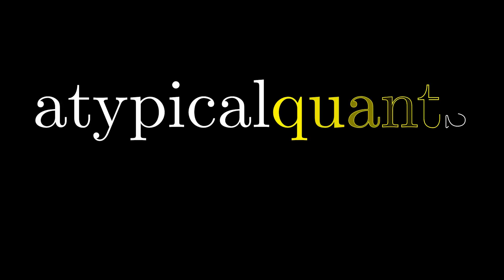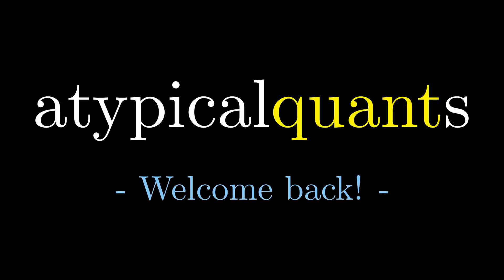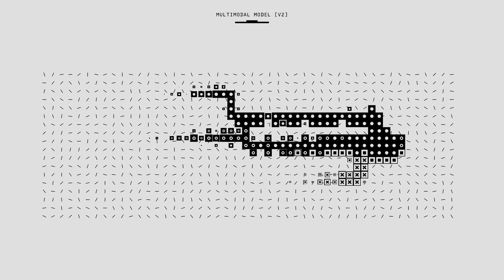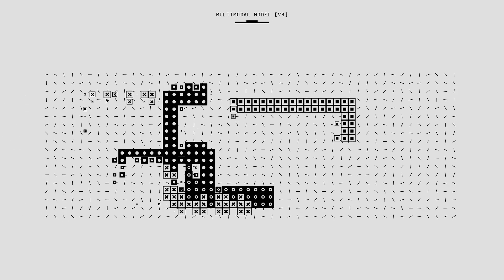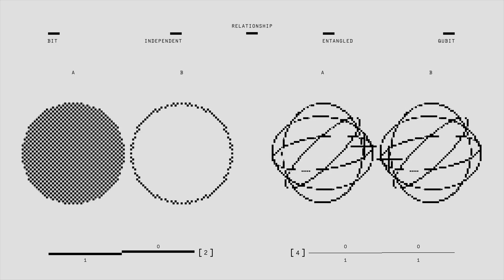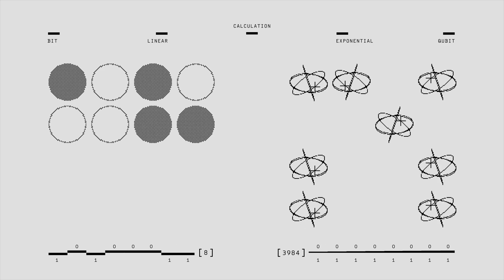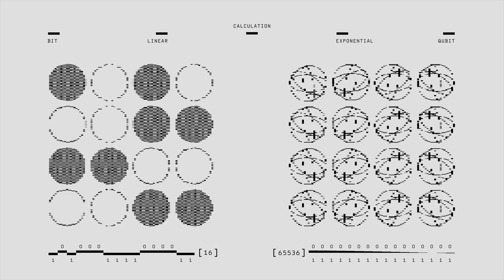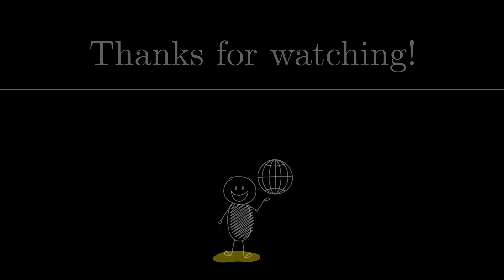atypicalquant is CHANGING (for the better)